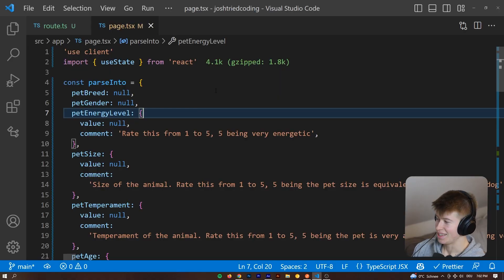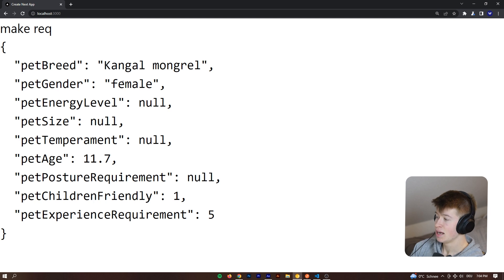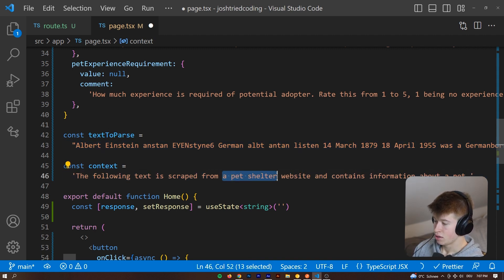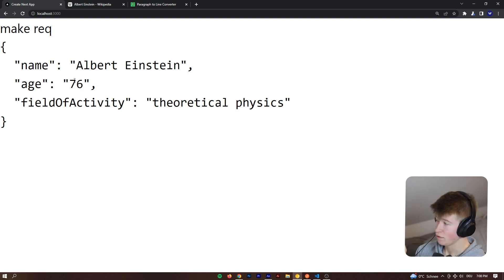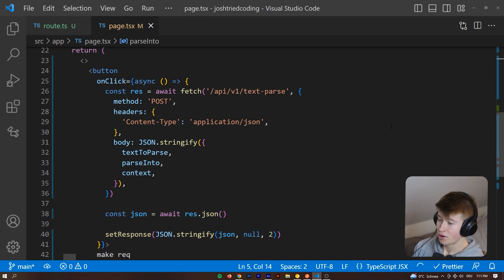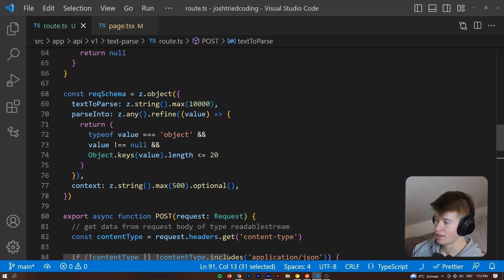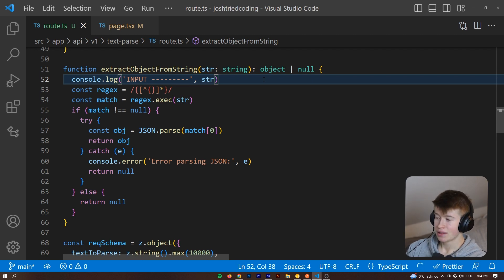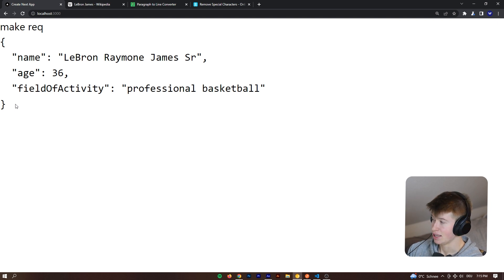Testing my Prototype: AI-Powered Data Processing in NextJS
AI gives us as developers so many opportunities to create great software. Using the new ChatGPT API and NextJS 13.2 API routes, I'll demonstrate to you a prototype I whipped up to parse unstructured data into JavaScript objects. Interested to hear what you think about the idea!